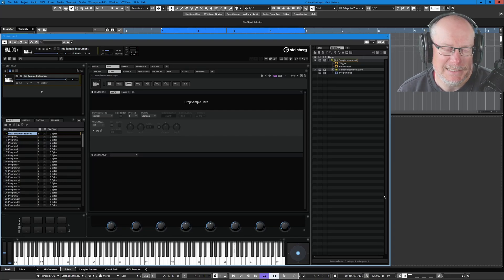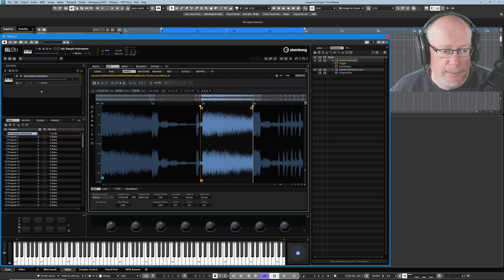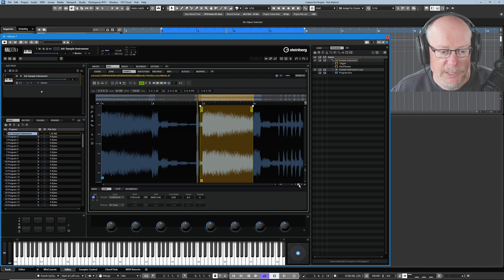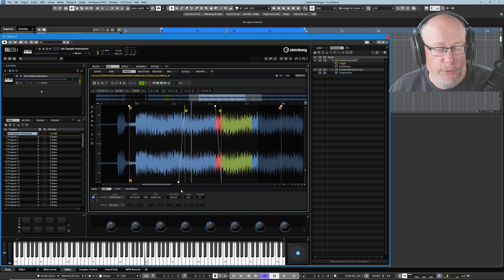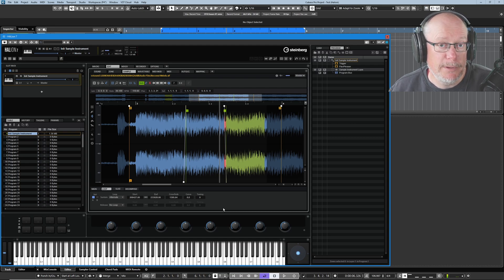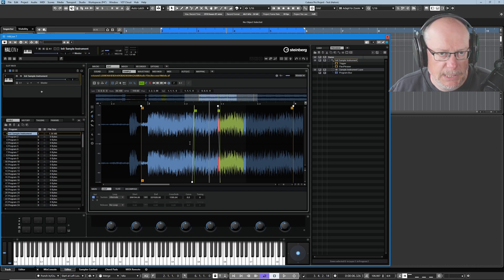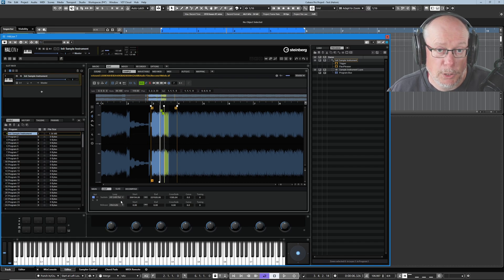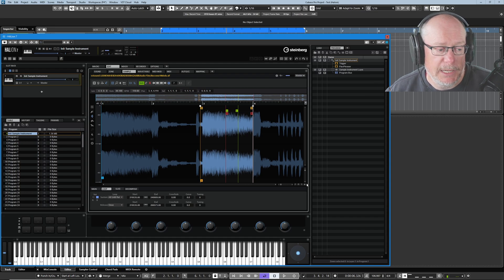Halion 7 Tutorial #13 - Looping Samples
My channel is these things:

1. A place to share my songs - via various 'Back on Track' video series - in which you'll see each song idea evolve step-by-step, with me (hopefully!) improving my song-writing skills as we go.
2. An outlet for me to discuss all things musical - including technical break-downs of software and tools that I use, as well as more wide-ranging discussions of topics that interest me.